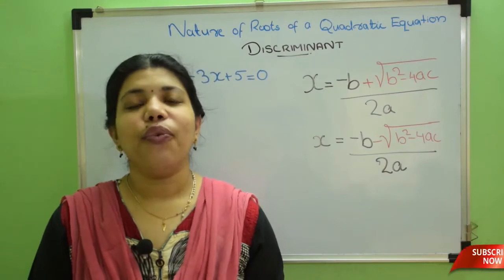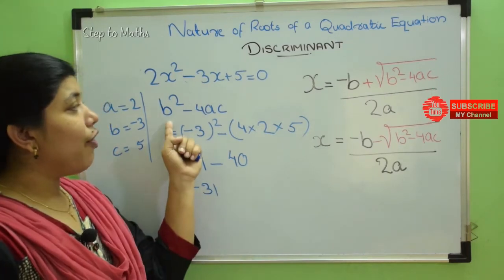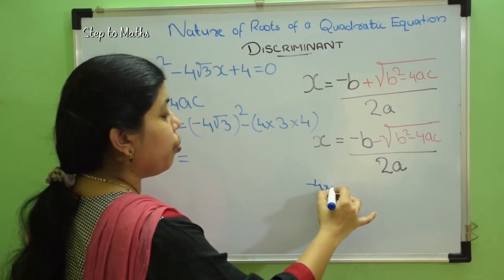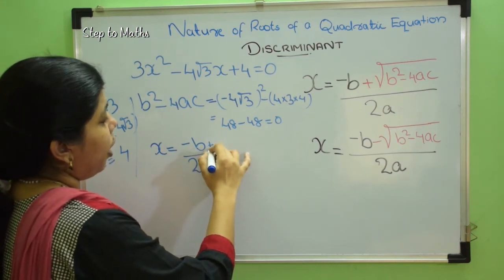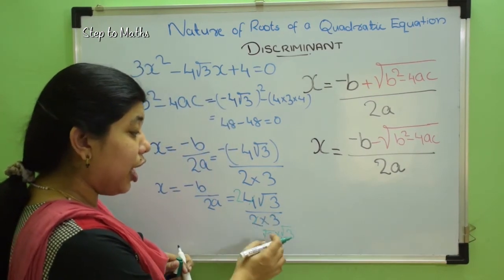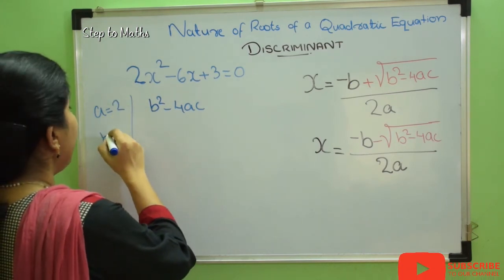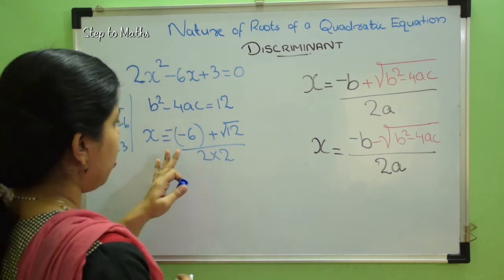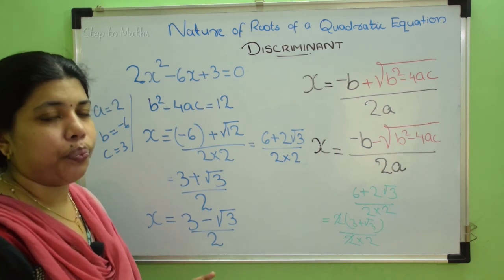NCERT. Exercise 4.4 Q : 1 (i) (ii) (iii), Mathematics, Maths, SSC, Class 10, CBSE, Algebra,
Nature of roots of a Quadratic Equation - Discriminant

NCERT. Exercise 4.4 Q : 1 (i) (ii) (iii),
Realizing that the Education is valuable and it is not for sale so We have started a YouTube channel. Here is the link to the "Step To Maths" YouTube channel. We help thousands of students to learn through this channel. That's totally free of cost.